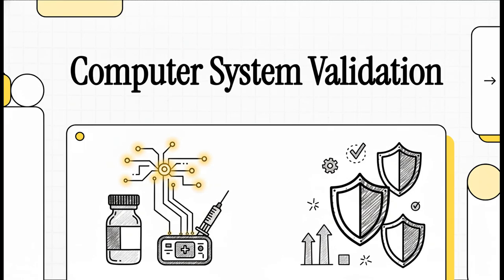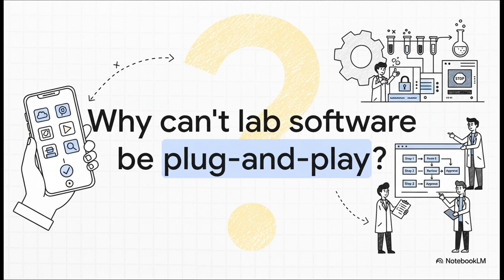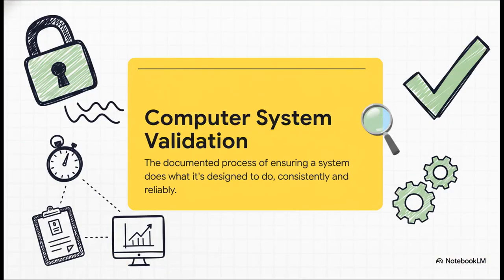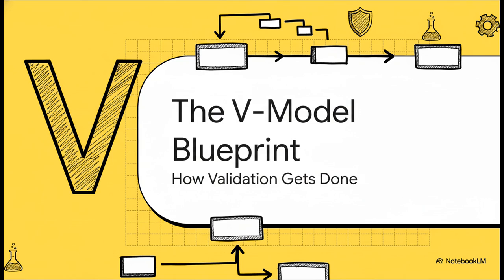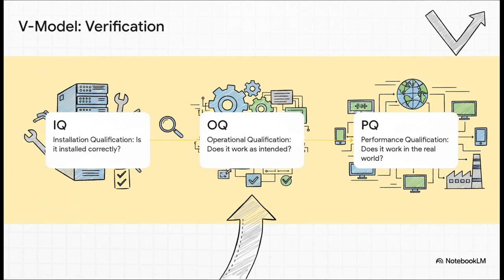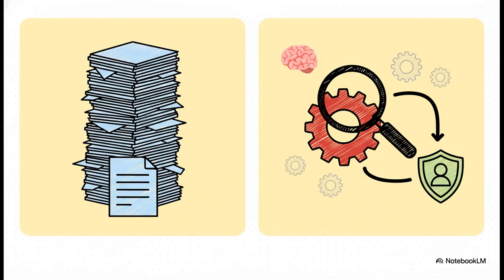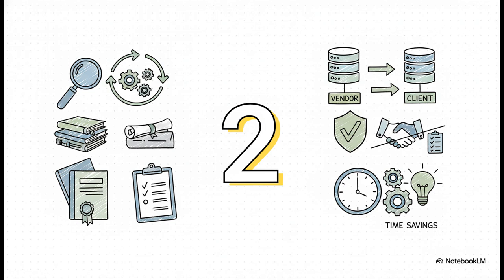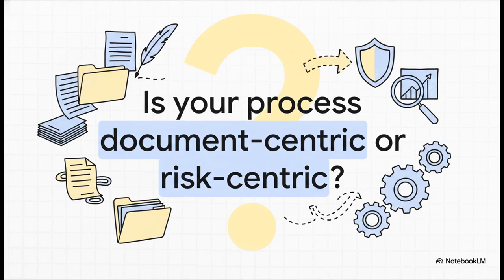Why the FDA is Moving from CSV to CSA (And Why You Should Too)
Tired of "Paper-Based" validation? 🧪 Whether you’re in the US, UK, or Europe, the shift from Computer System Validation (CSV) to Computer Software Assurance (CSA) is changing the Life Sciences industry. In this video, we break down the V-Model, GxP regulations, and how to stay compliant while moving faster.

​[Timestamps for Engagement]
0:00 - The High Stakes of Life Sciences Software
0:42 - Why Lab Software Isn't "Plug-and-Play"
1:31 - Defining CSV and GxP (GMP, GLP, GCP)
3:01 - The V-Model Blueprint: URS to PQ
4:23 - The Big Shift: Moving from CSV to CSA
5:27 - 3 Tips for Validation Success

​[The "Deep Dive" Paragraph]
Computer System Validation (CSV) is more than just paperwork; it’s about patient safety and data integrity. We explore GAMP 5 standards and the critical Traceability Matrix. We also discuss why the FDA is encouraging a shift toward CSA to reduce documentation burdens and focus on critical thinking.